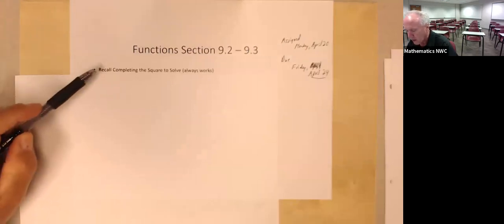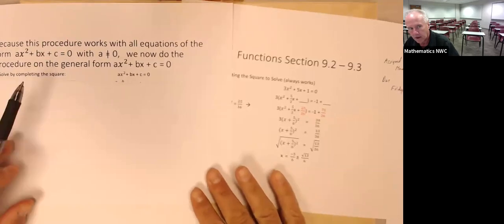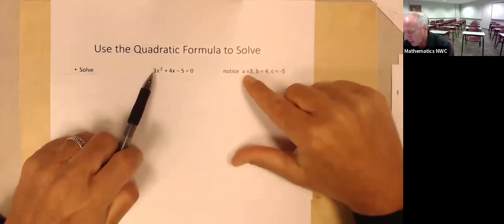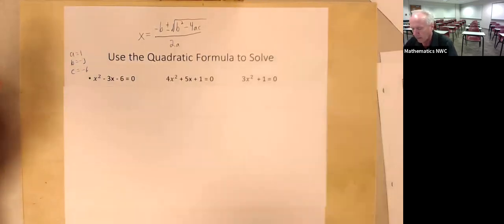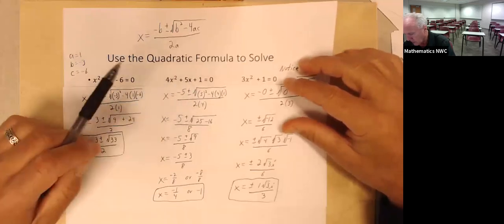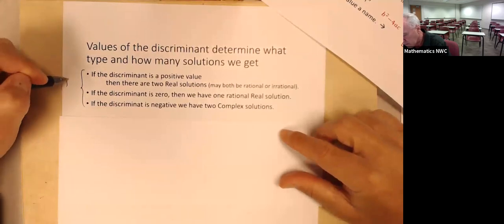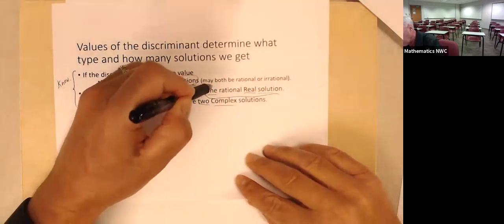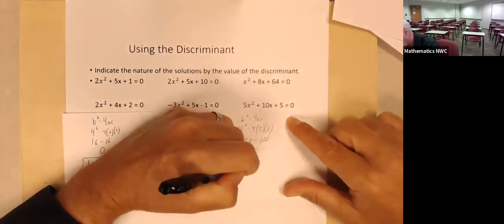Video for Functions Section 9.2 9.3